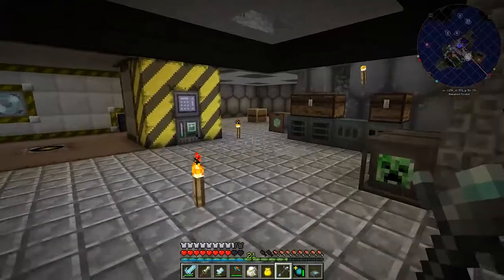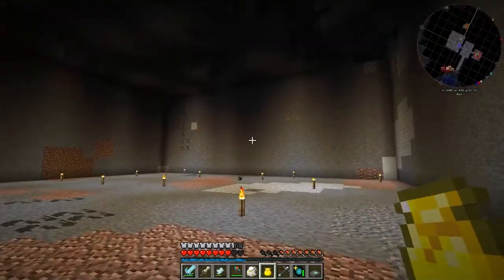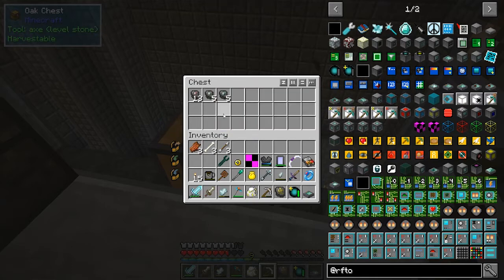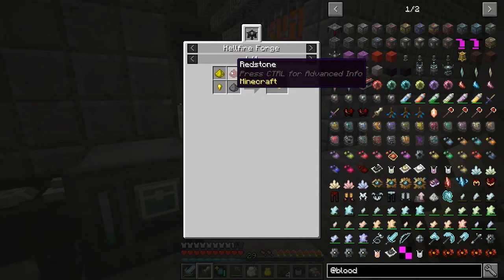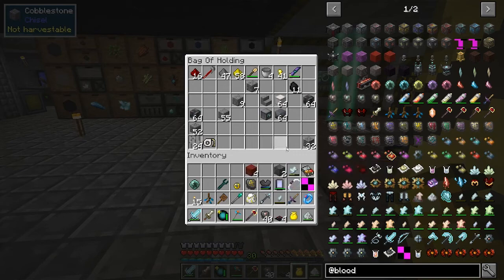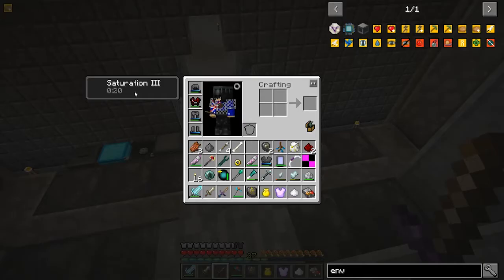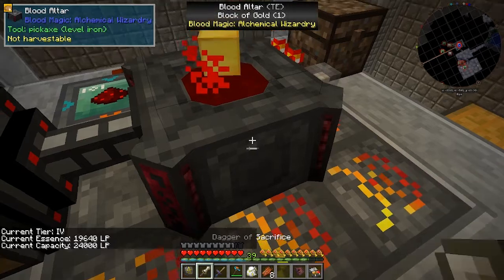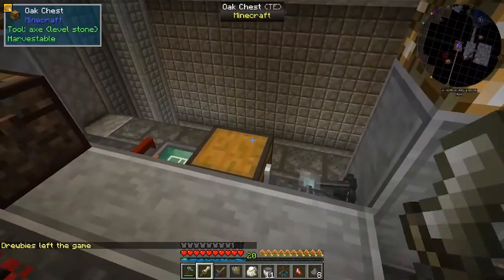MineCraft 1.10.2 - All The Mods - Server Play Ep4 - Bloodmagic, NEW BASE!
I started BloodMagic off camera and continue to upgrade and automate it on camera. Also Pobiega found us a very large mountain to move into.